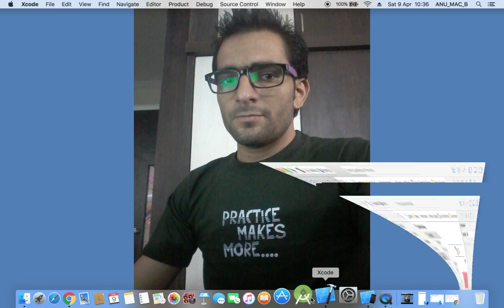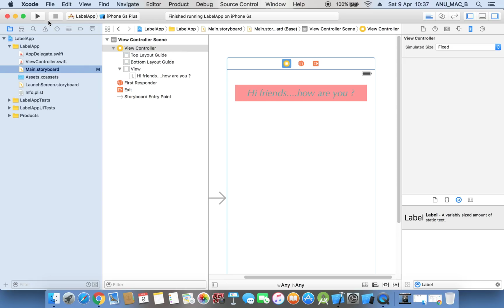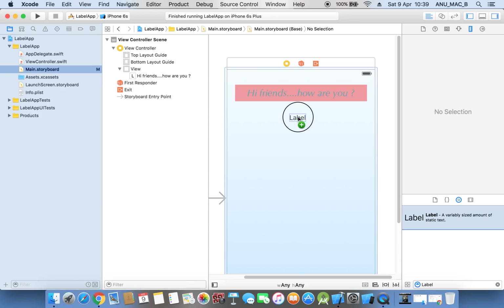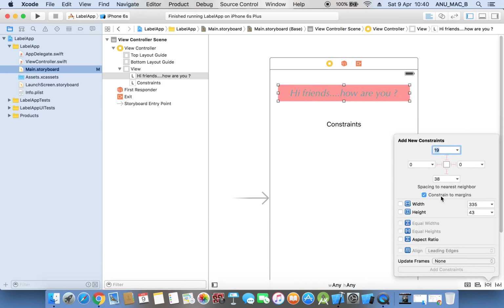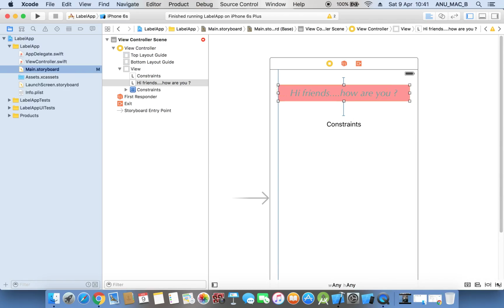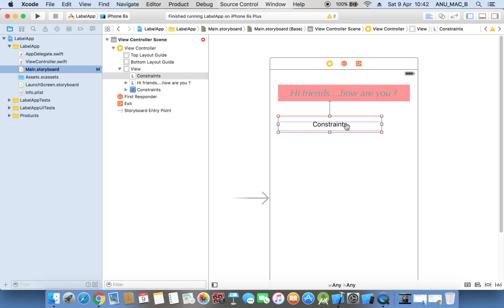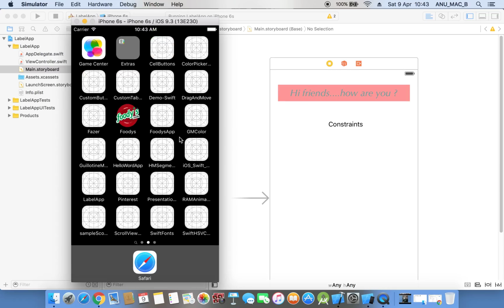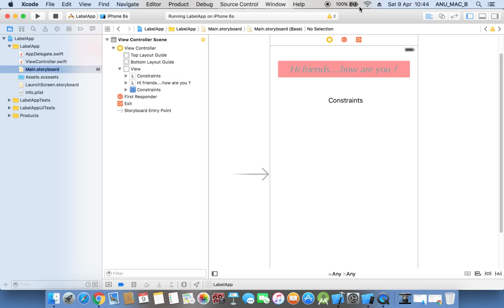5. Set Label constraint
This section we will discuss about the label constraints. How we will manage label in all screen with different - different size like iPhone , iPad.